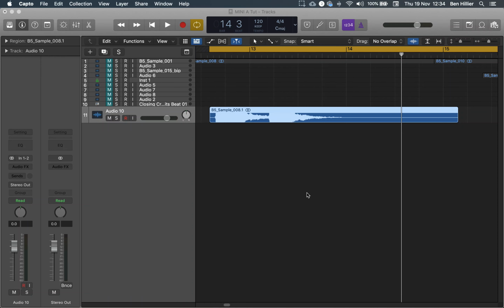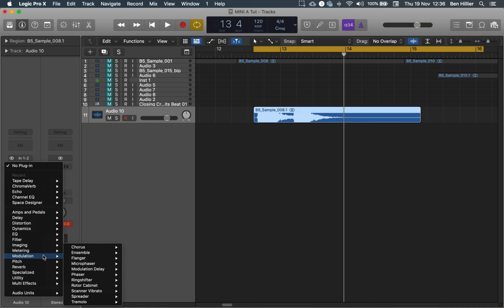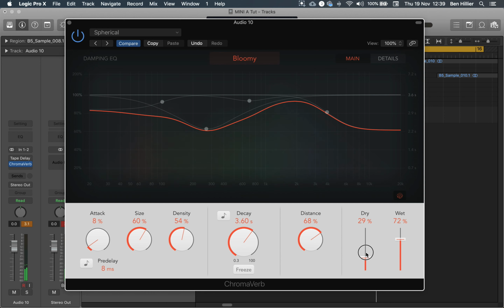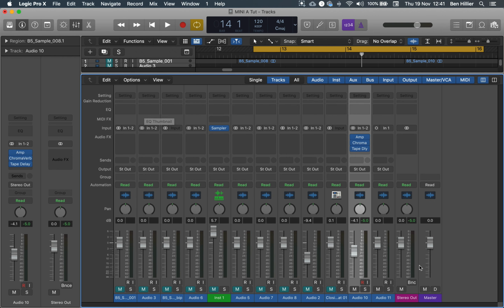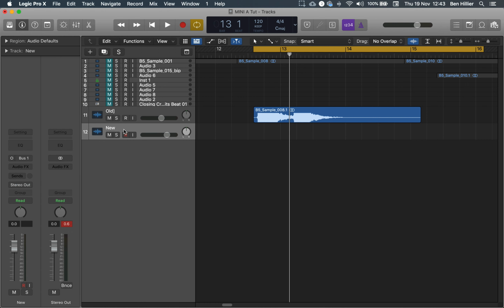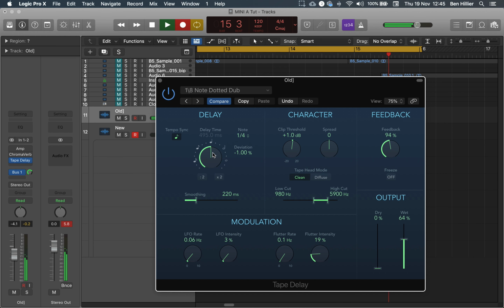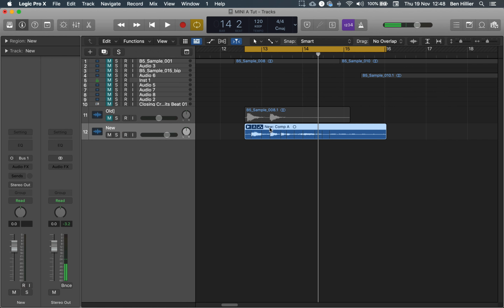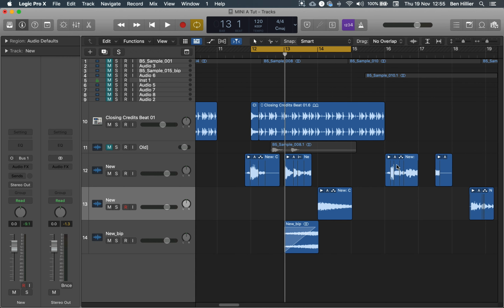6 Effects, resampling and comping